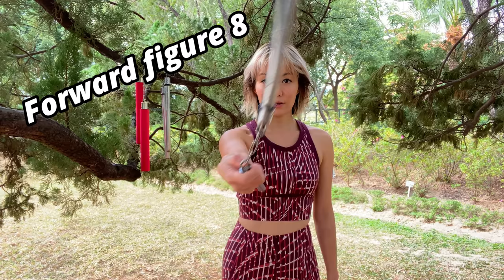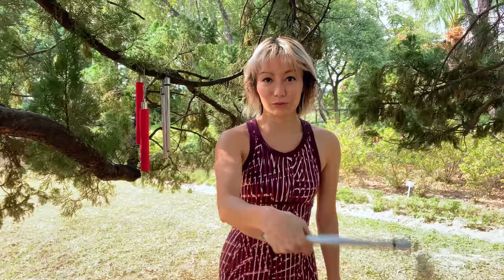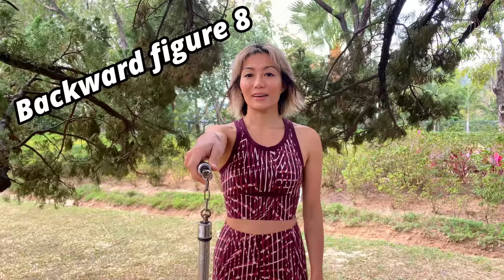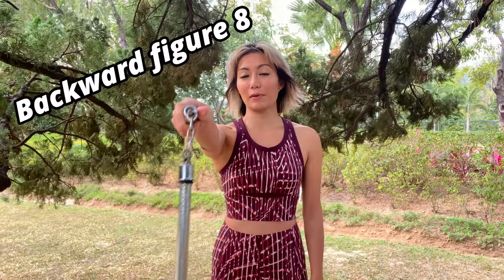How to use nunchucks # 3: Figure 8, beginners follow along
In this beginners nunchucks follow along video, you will learn the basic nunchakus figure 8s : forward figure 8 and backward figure 8, plus some figure 8 combos.

In this video I am wearing : Sweaty Betty